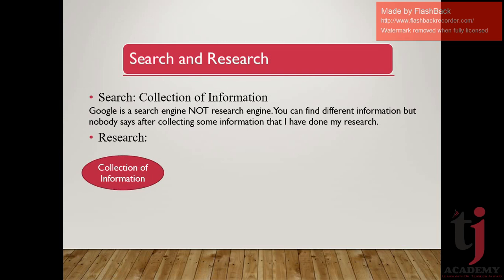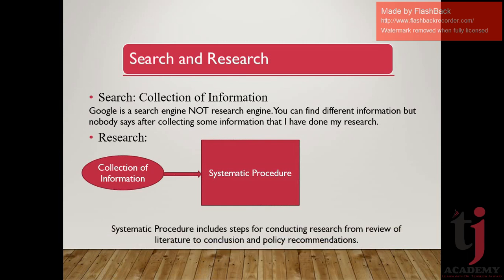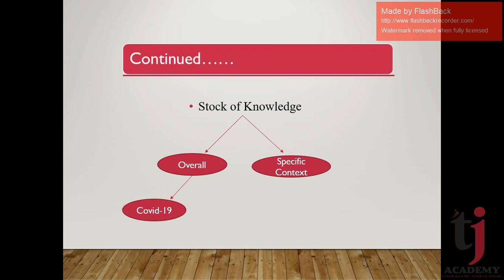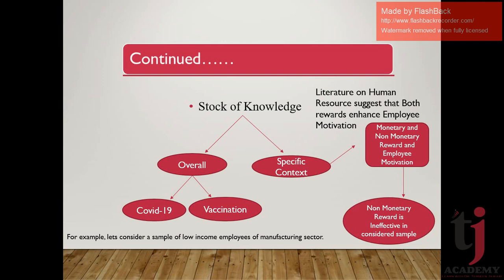What is Research?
In this video I have discussed "What is Research" in very easy way with real world examples. @TJAcademyofficial